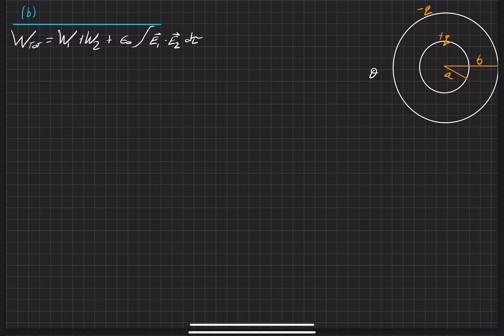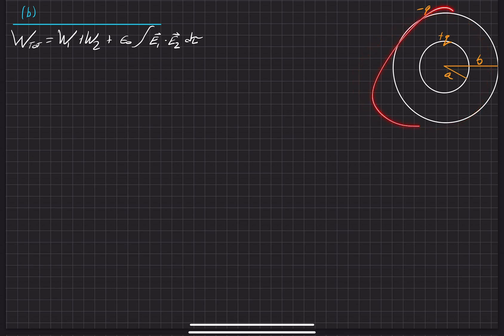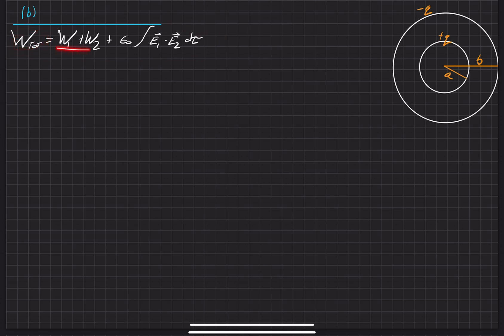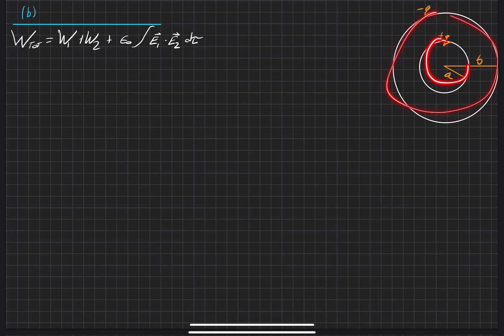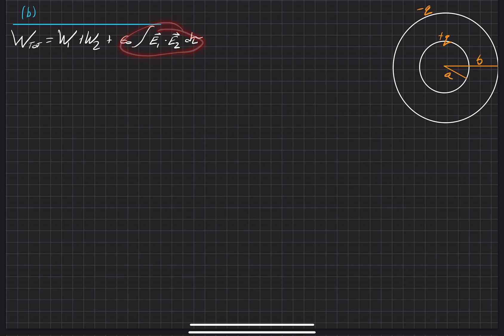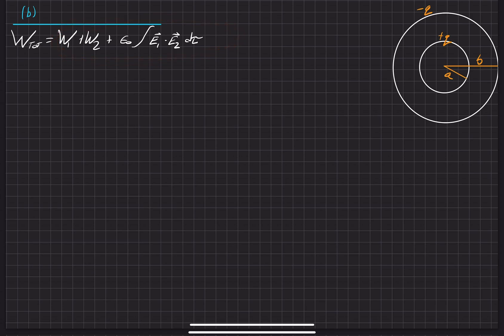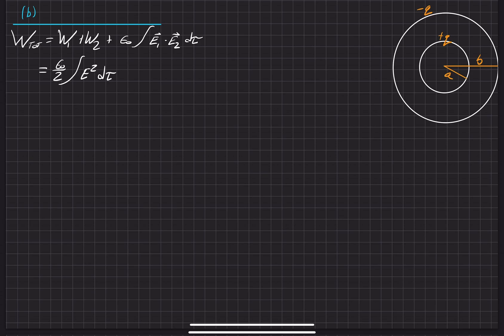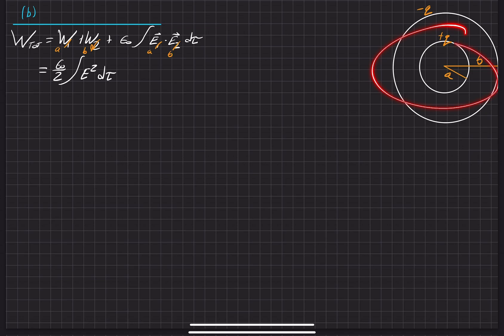Griffiths Electrodynamics | Problem 2.36 (Part b)